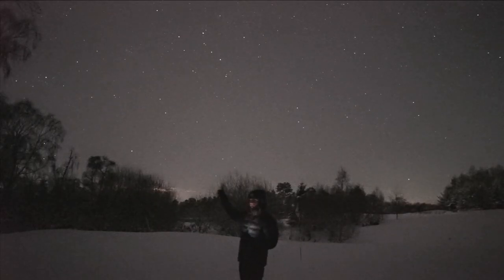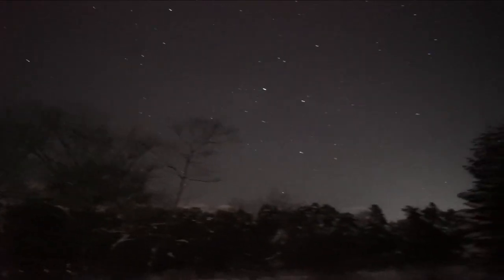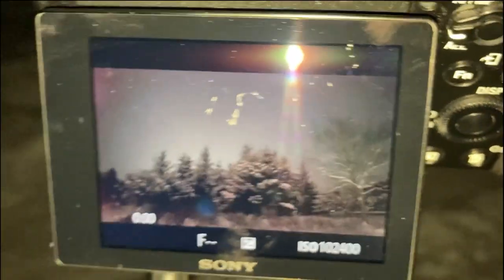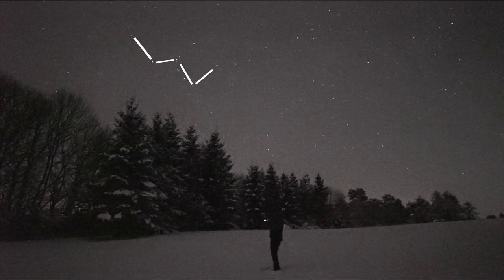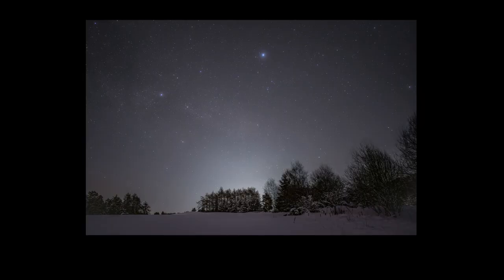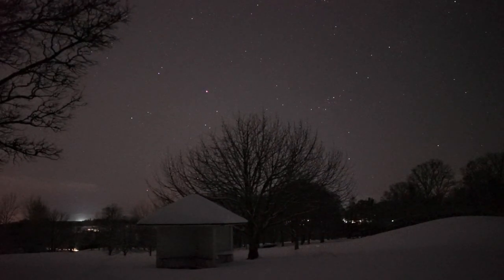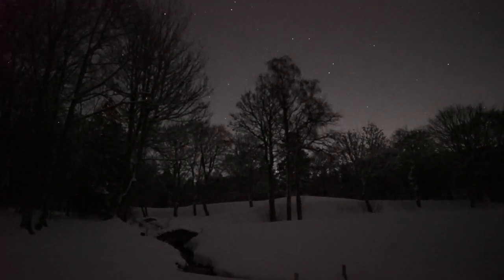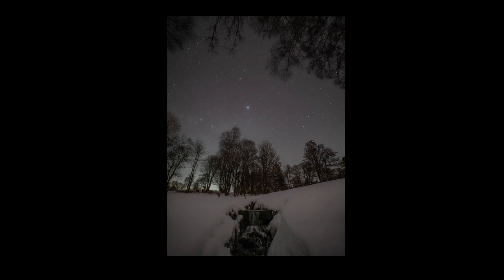Astrophotography on a Record Breaking Night | Snow, Stars and Trees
Regular Live videos on the Facebook page and behind the scenes on my personal Instagram.